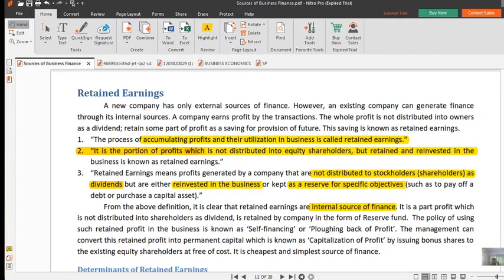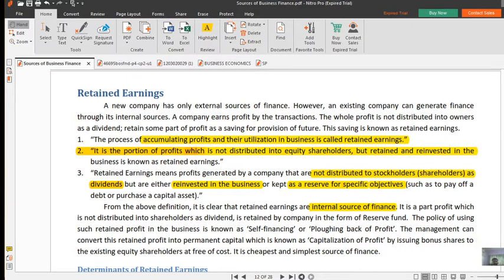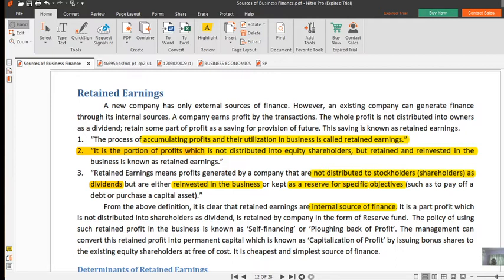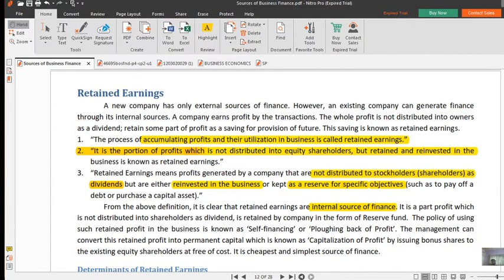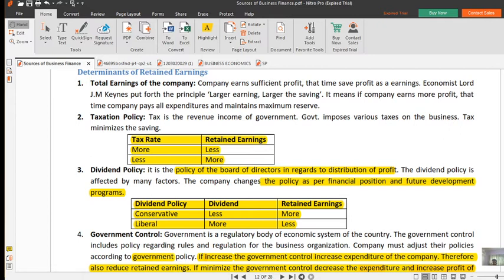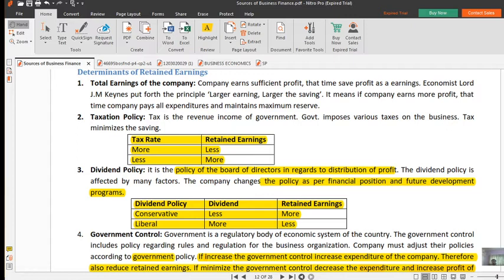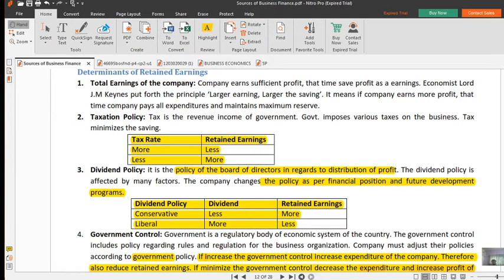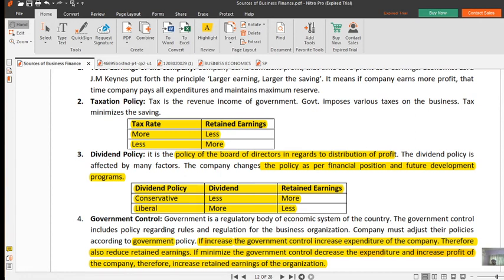2 sources of corporate finance